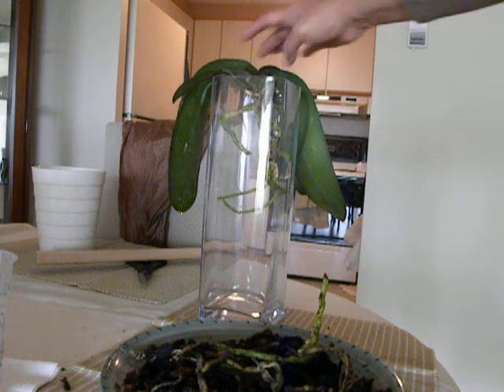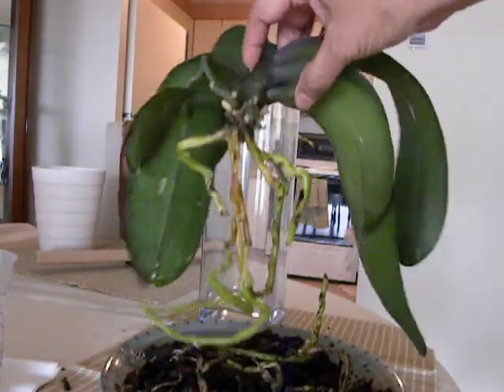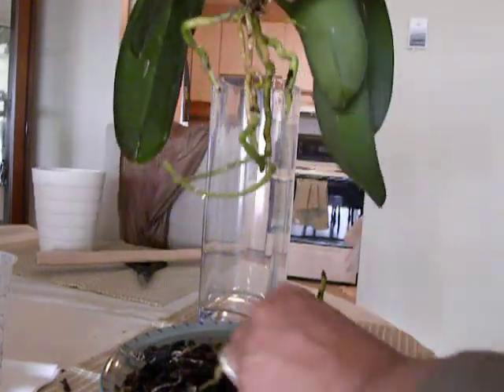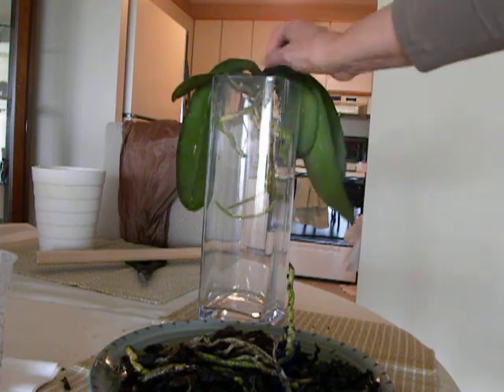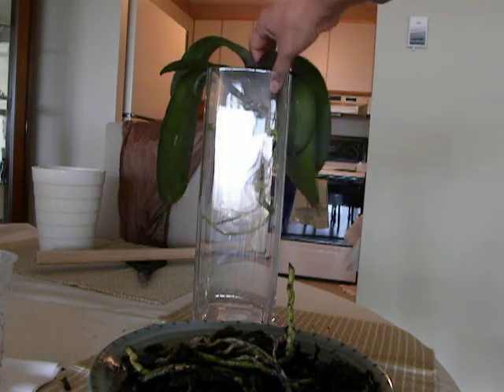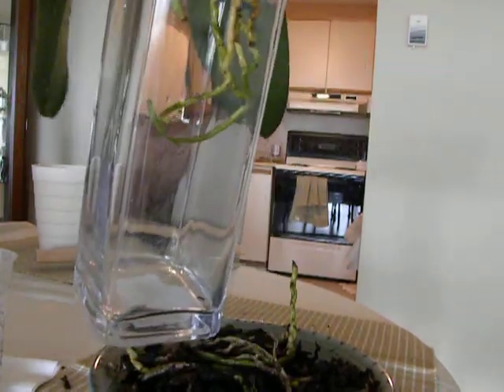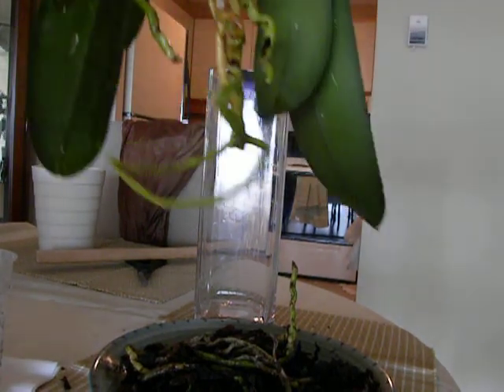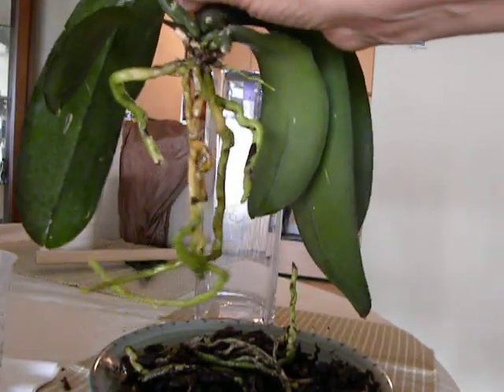Another sick orchid 12 mar 2012 002